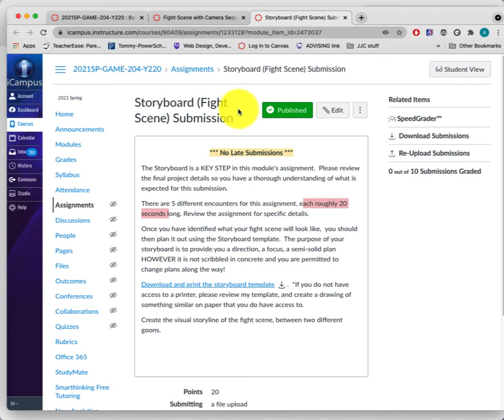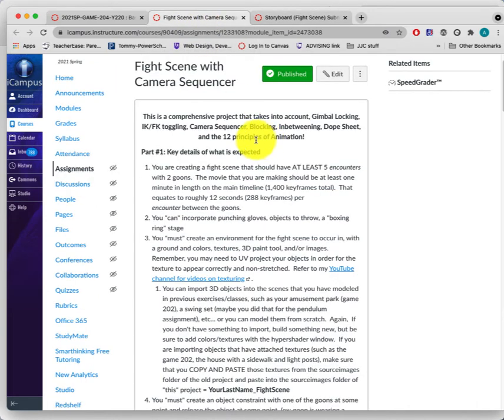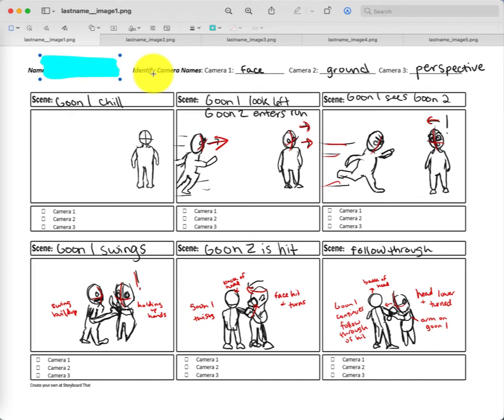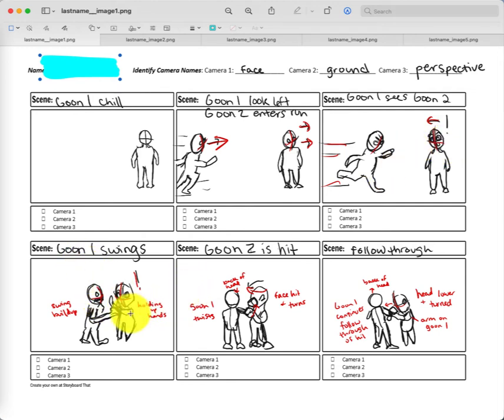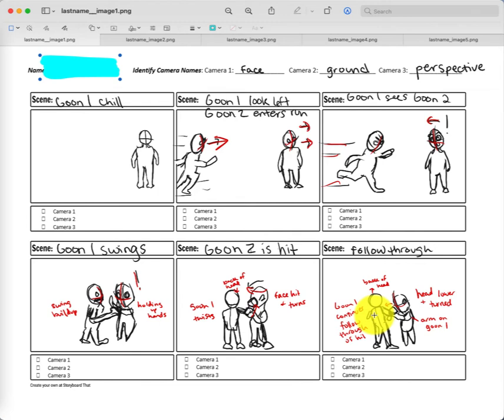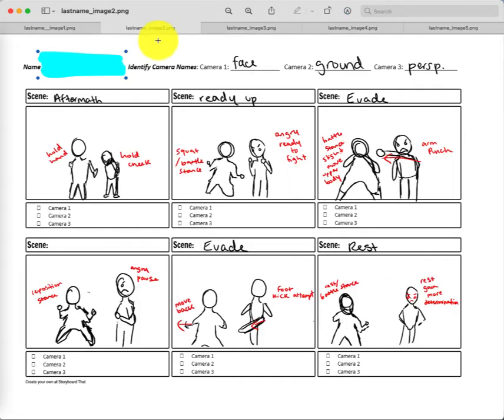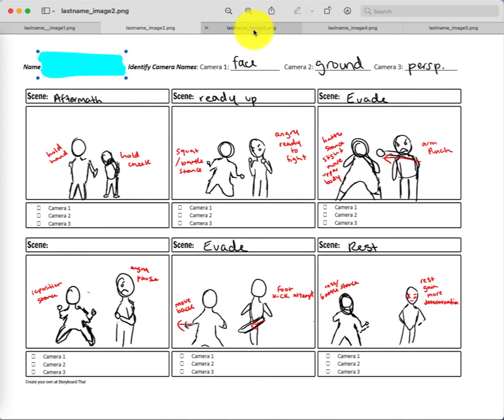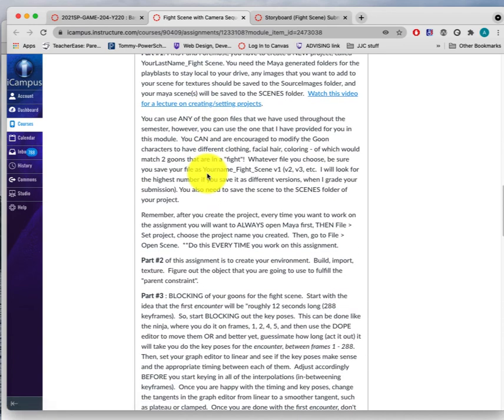G204 Fight Scene Storyboard Details & Expectations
This assignment requires you to create a "storyboard" for each of the FIVE encounters, not just one story board with 5 different scene/encounter names.  The goal of the storyboard is work out the emotions, follow-through, anticipation, exaggerations, even timing of what the animation is intended to create.  Avoid opening Maya and just making stuff up as you go.  You will spend more time in the long run and more easily forget about the details that matter (you know, those 12 principles of animation).